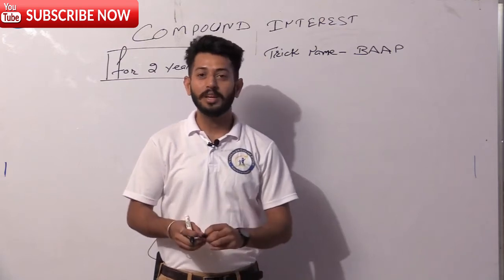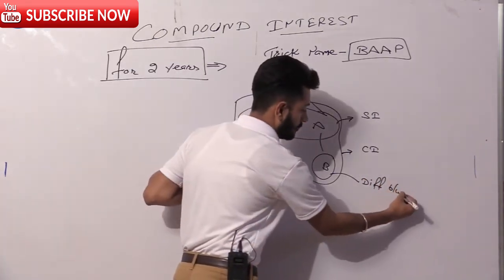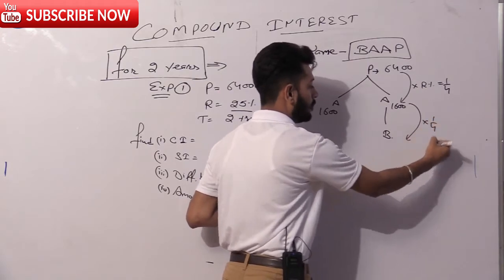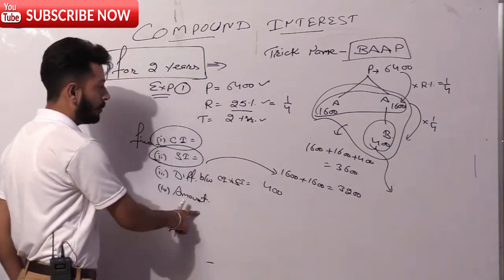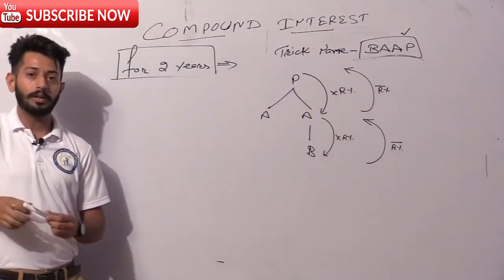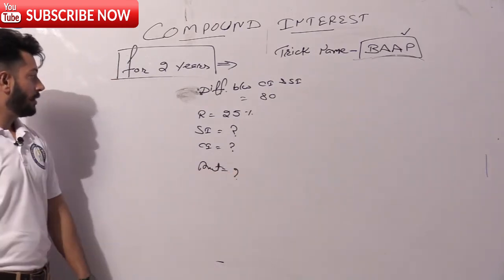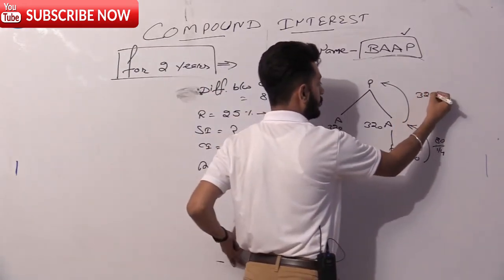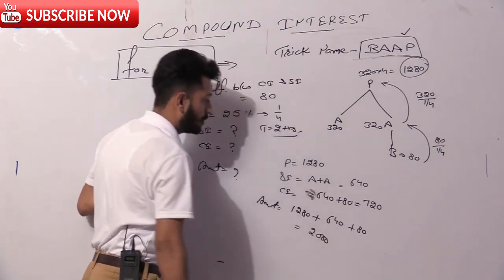COMPOUND INTEREST - 1 | EASIEST, SHORTEST METHOD diagram method | BAAP TRICK|EXAMPLES | DEVINDER SIR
COMPOUND INTEREST starting from basic
easiest method solving by using simple diagram.
Trick used is BAAP
unique way to solve all types of compound interest